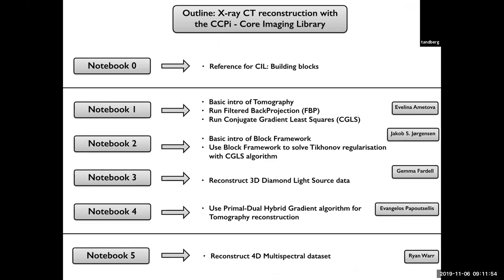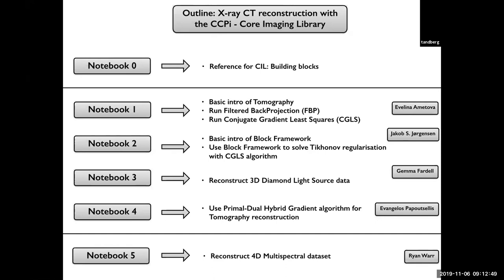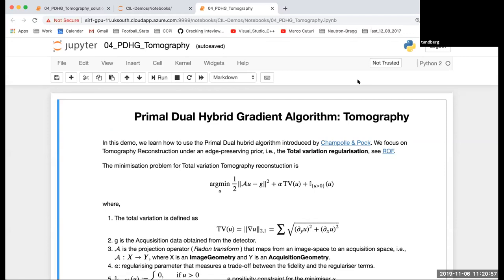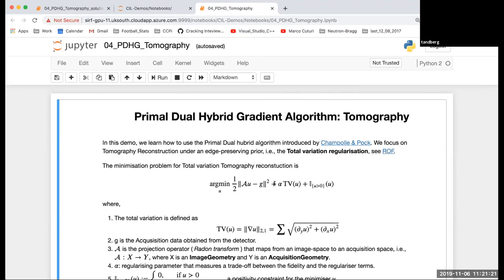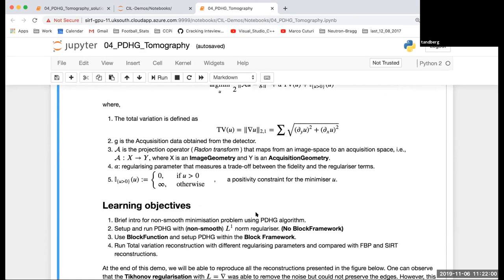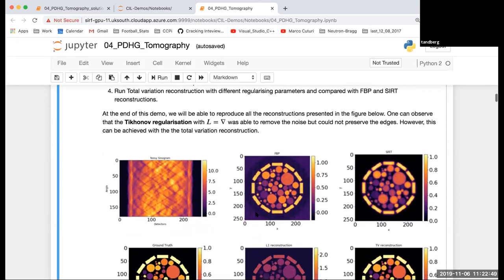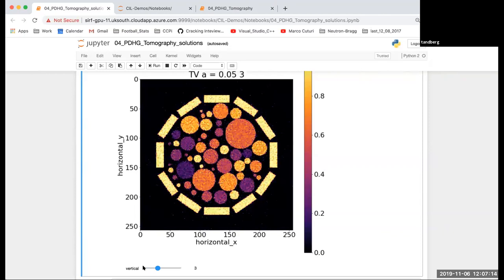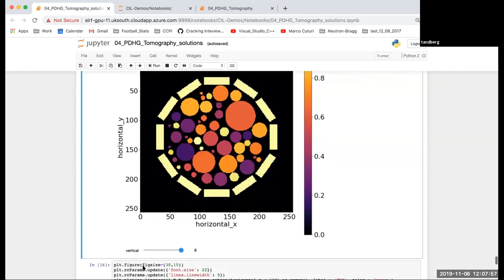Regularised Tomographic reconstruction using Primal Dual Hybrid Gradient algorithm with CIL 19.10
Training session on Core Imaging Library (CIL) v19.10 for tomographic image reconstruction.

In this notebook we learn how to perform a reconstruction with Total Variation using the PDHG algorithm.